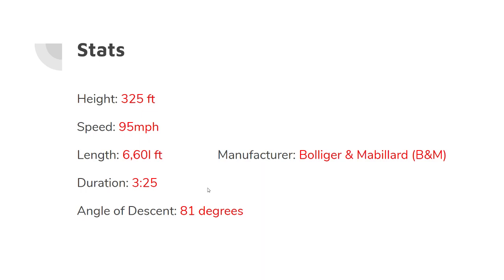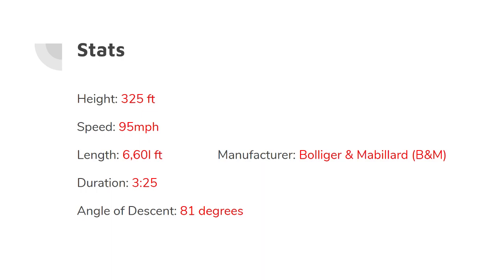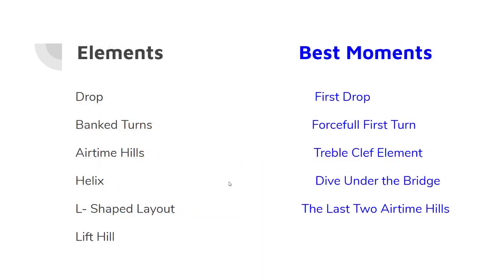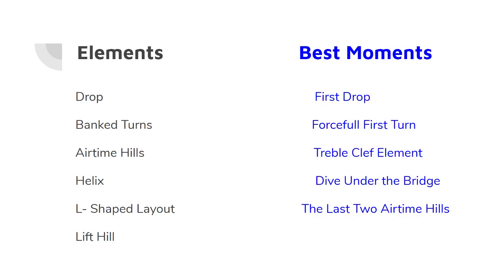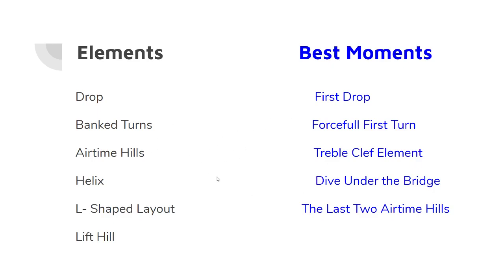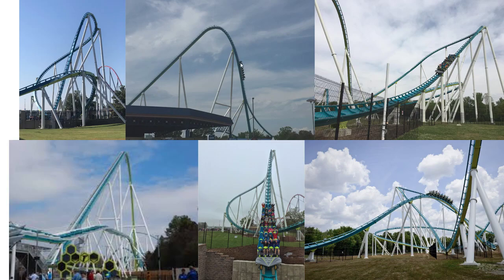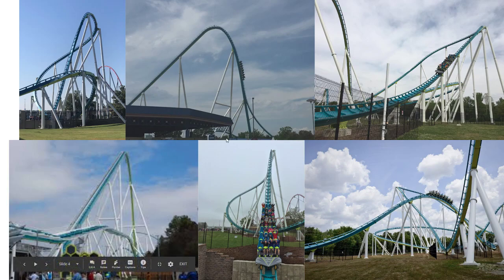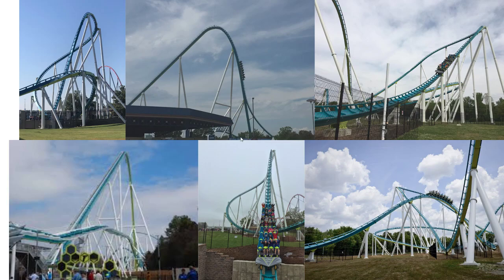What I Think- Fury 325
This is a new series I am doing similar to roller coaster reviews, but with a different title and slightly different format than normal reviews. I might do something similar with parks.